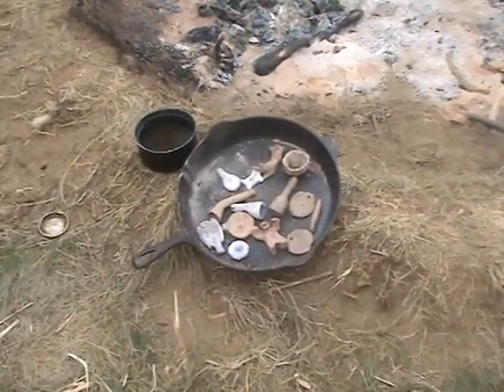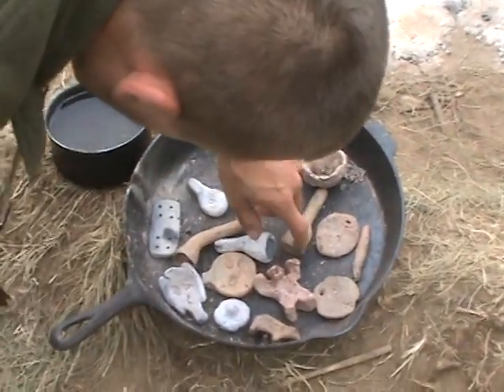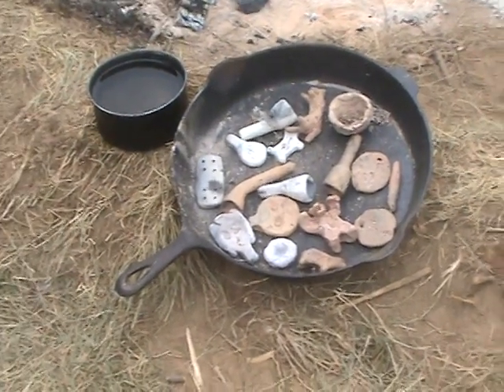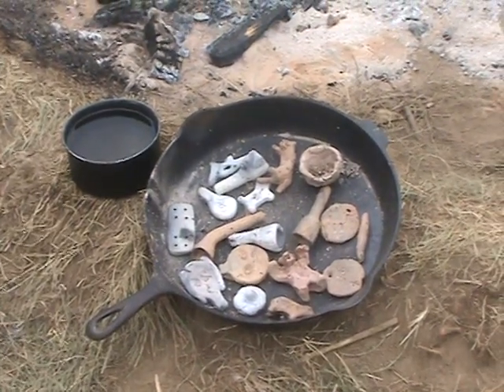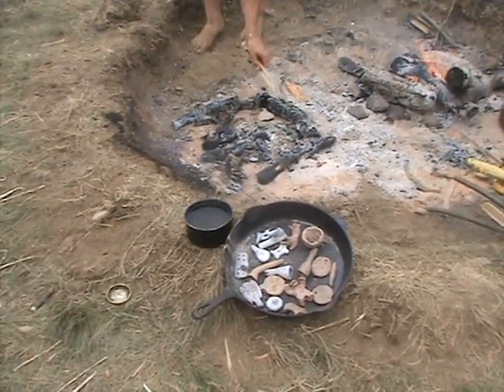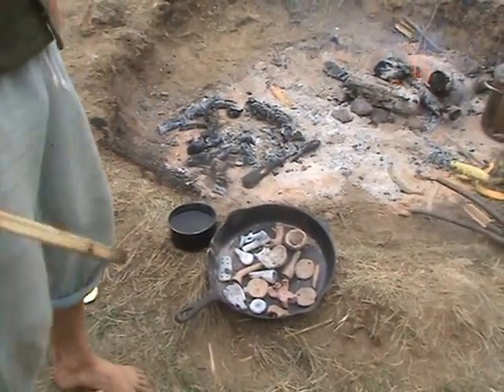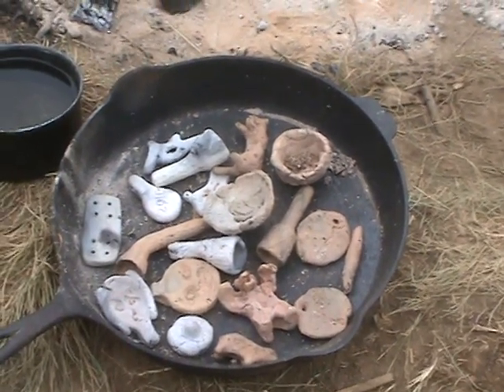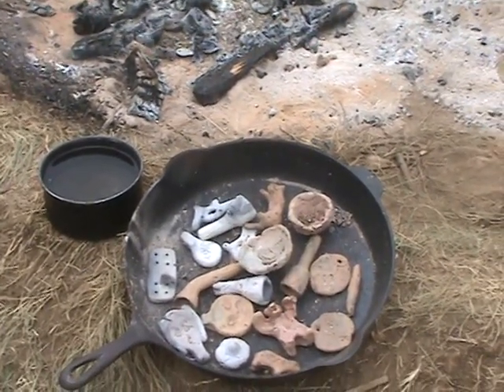Primitive Pottery in New England part 2 with Earthwork Programs and Charlie Paquin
Here with primitive pottery specialist Charlie Paquin we learn a vast amount about how our ancestors worked clay and what type of vessels they would make and their use specifically firing will be the focus here in this video and A secret technique that charlie shares will SHOCK you,it did me and others.

we also thank Mike Douglas of the Maine Primitive Skills school for their ongoing support and friendship.
We continue to share best practices and grow as a healthy communities.

Frank Grindrod of had the opportunity to mentor with charlie Paquin and capture some incredible video at the 2010 Maine Primitive Gathering in Wells ME hosted by Mal Stephens.

 We are very Grateful to Mal Stephens and The Maine Primitive gathering for bringing charlie to the event.

check our website for details